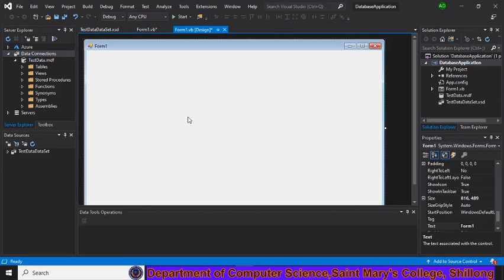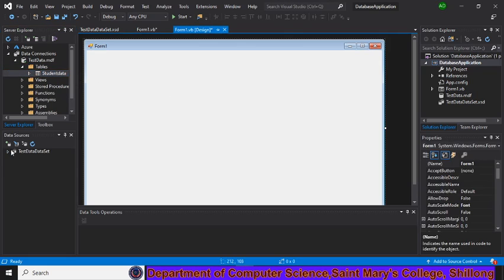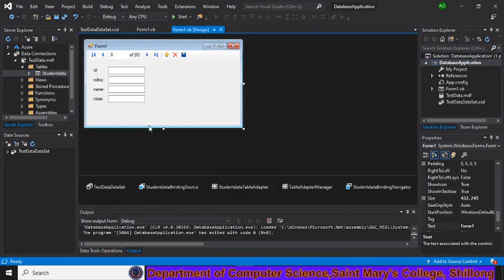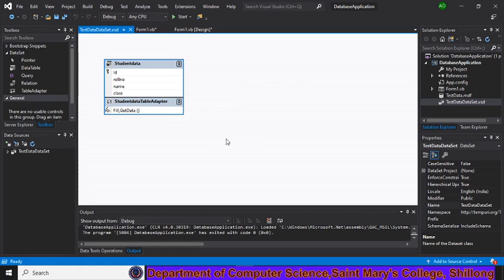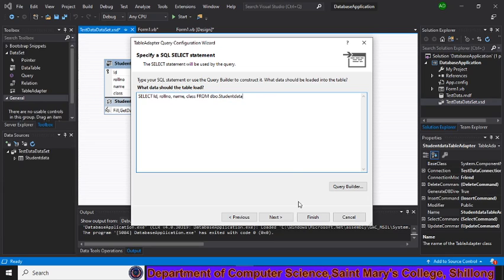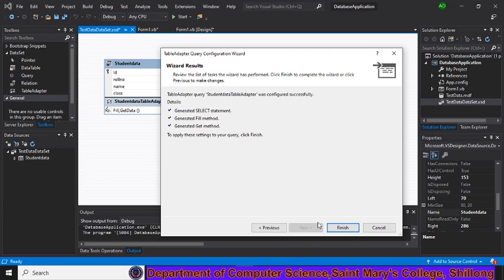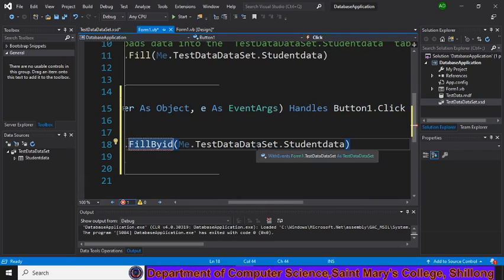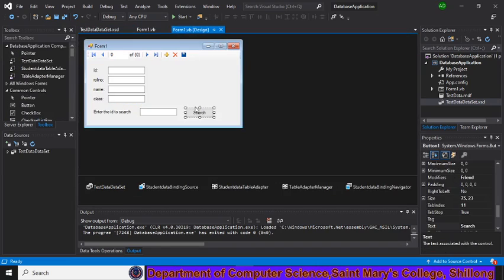Vb. Net database with custom query